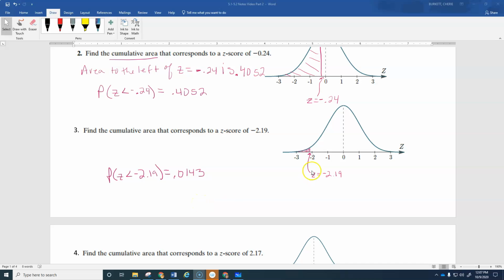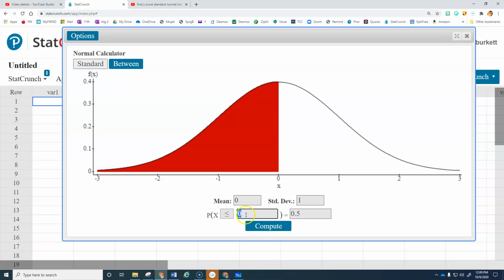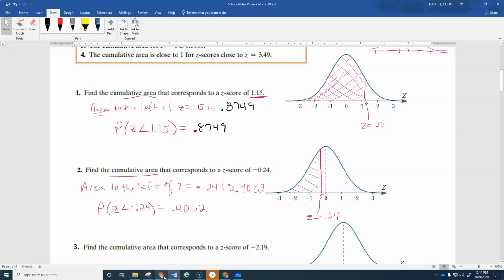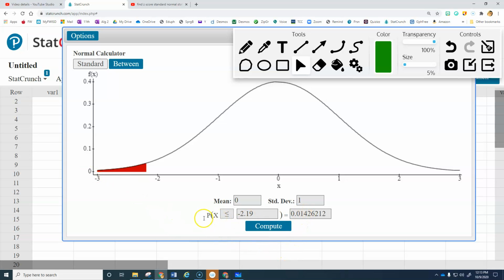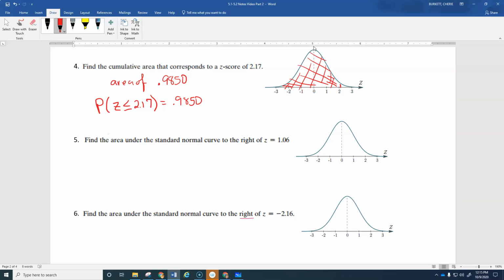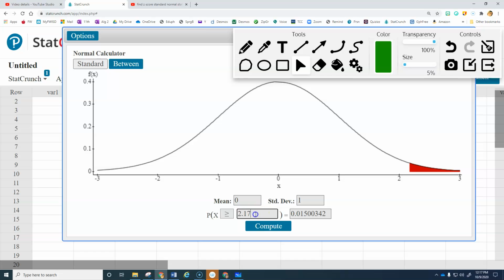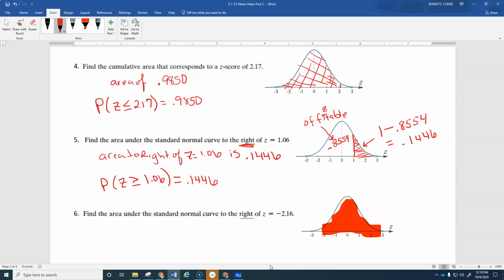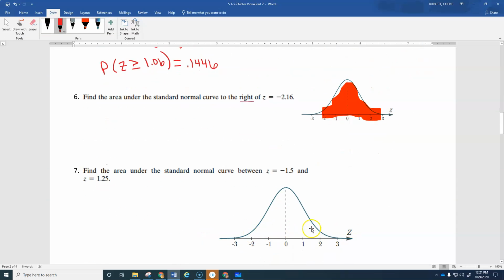mth 1342 5.1/5.2 Part 2